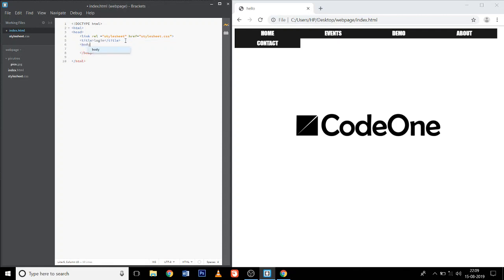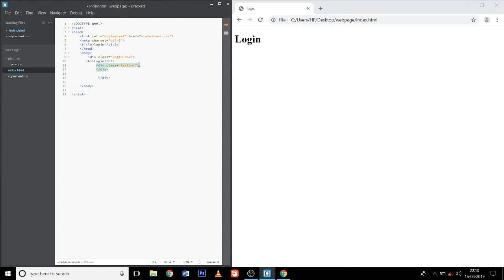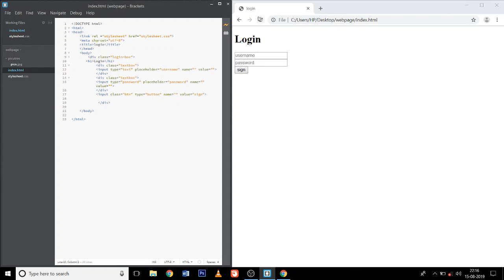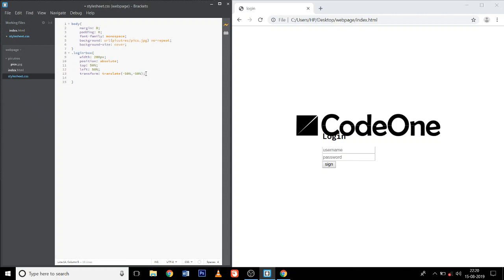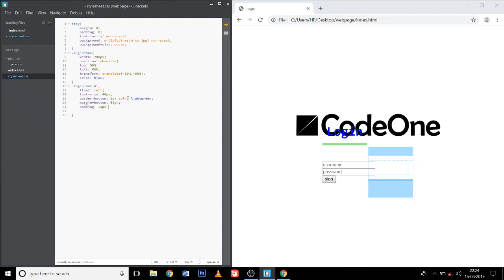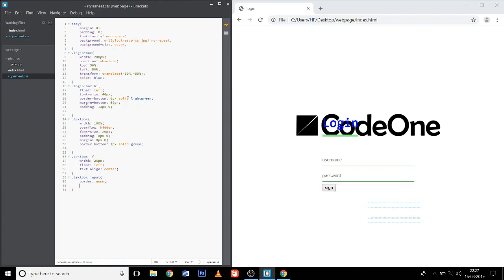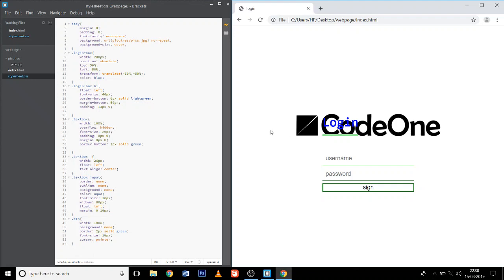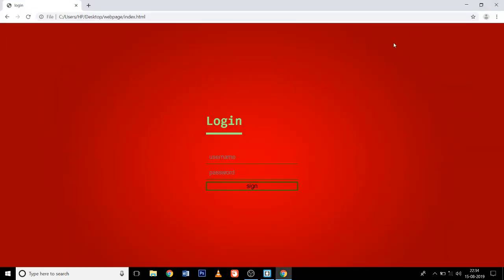Creating Baisc Login Page with HTML and CSS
today im going to show you how to create simple login page with html and css